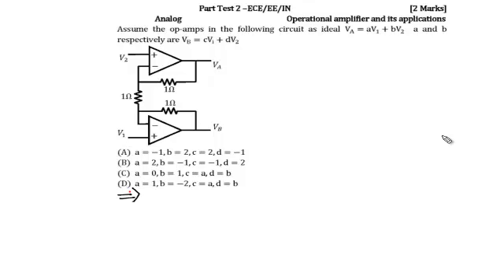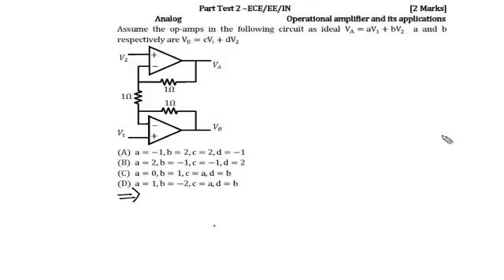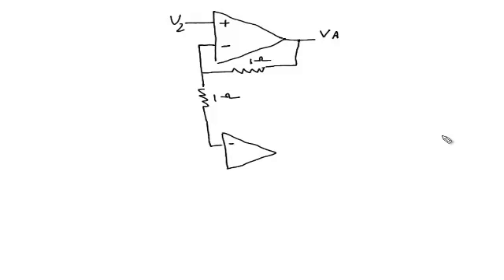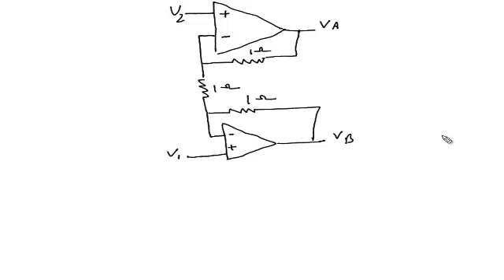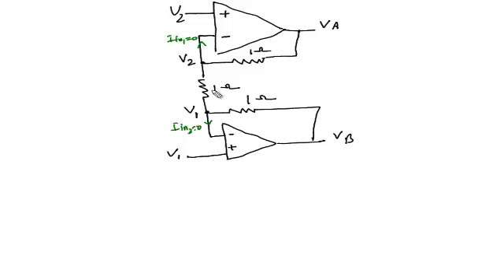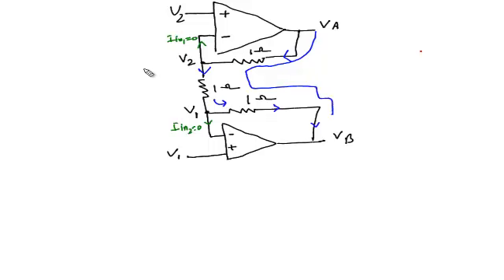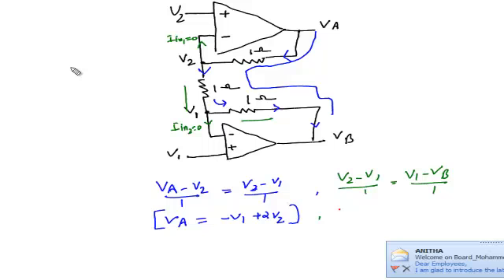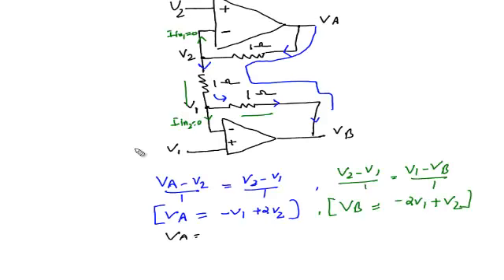GATE 2014 AIMT PT 2 Qn No 32